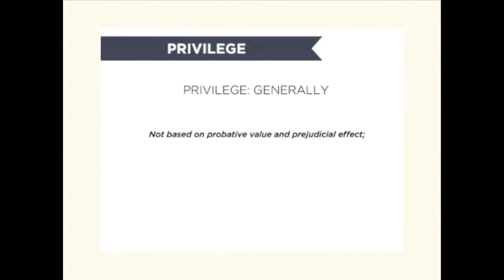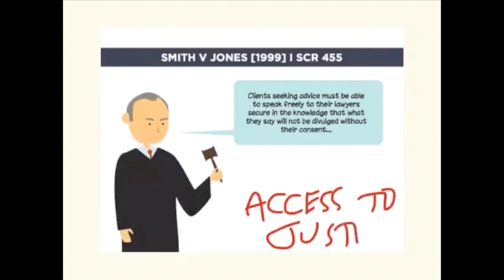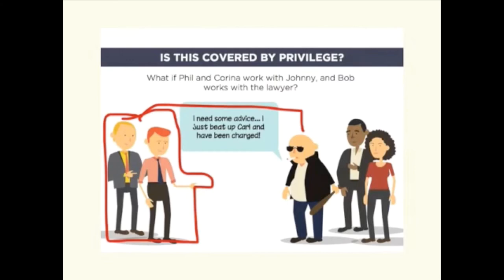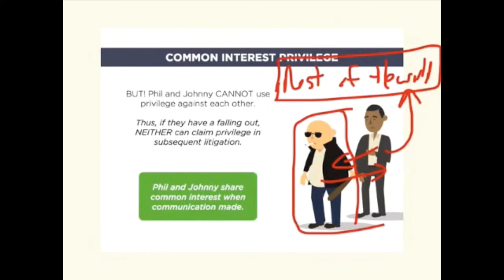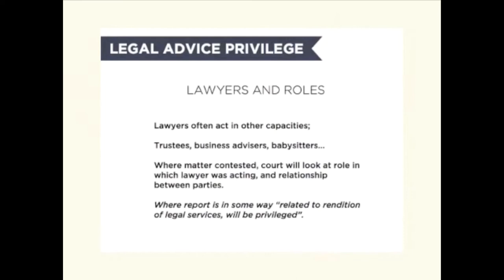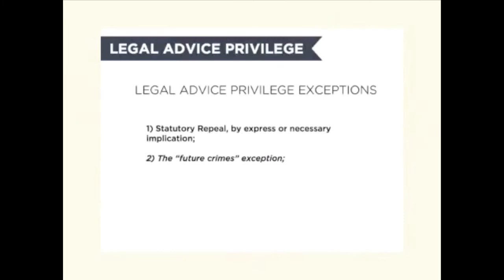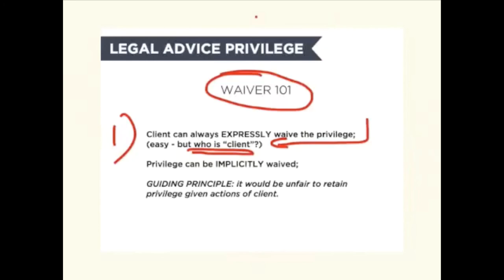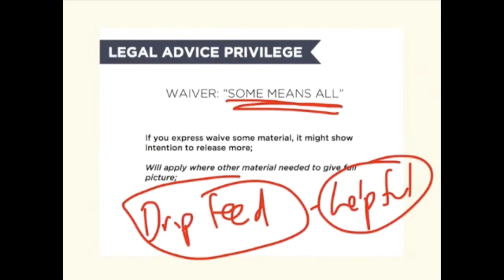Legal Advice Privilege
This Evidence Law Capsule examines the basic rules relating to legal advice privilege (also known as lawyer-client, solicitor-client privilege).

To learn more about the criminal law and evidence, check out my